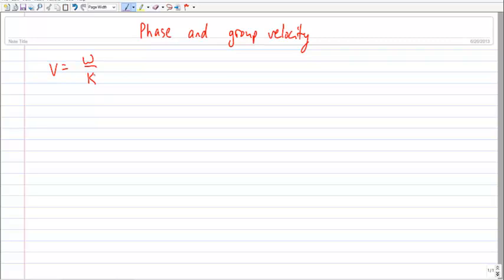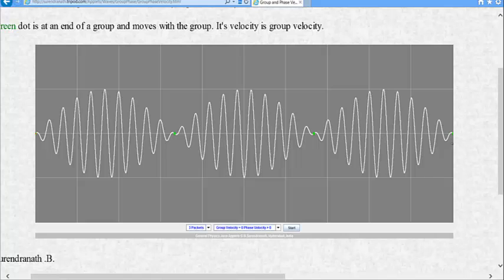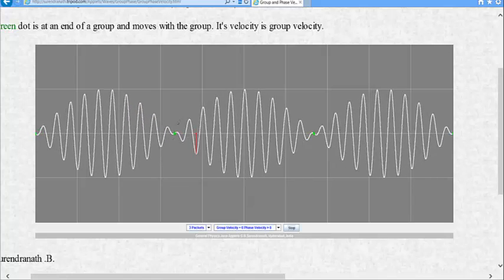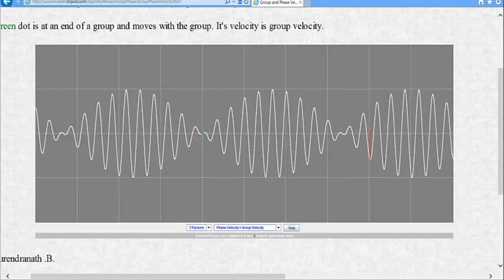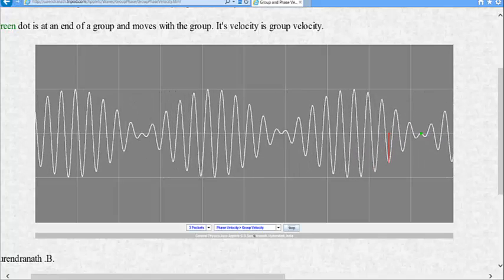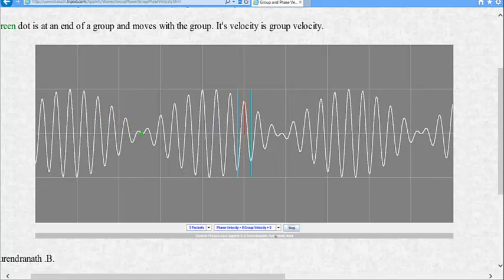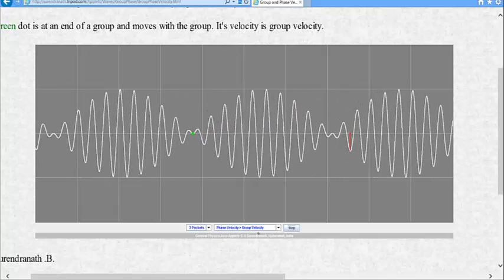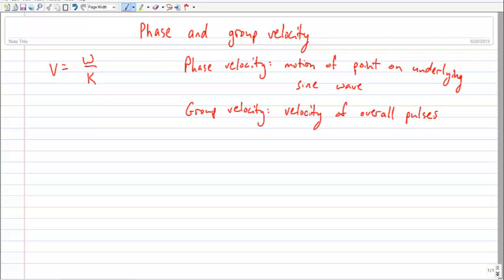Group and phase velocity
Group and phase velocities for electromagnetic waves.

Credit to

for the applet used here.